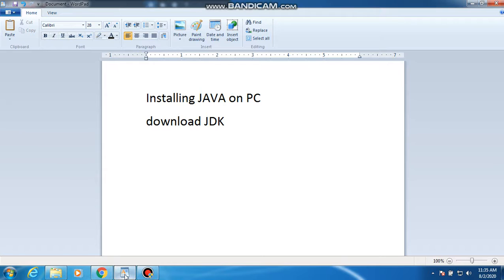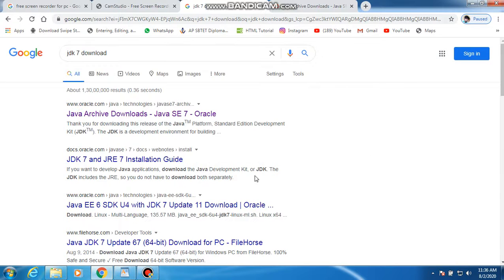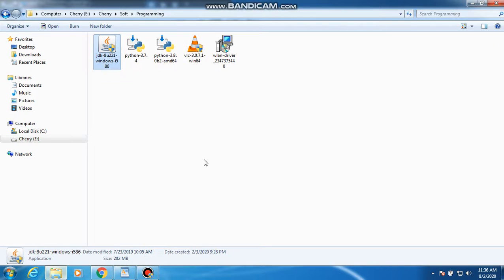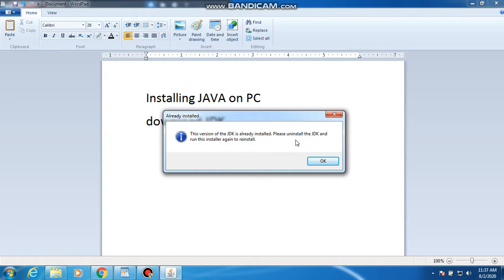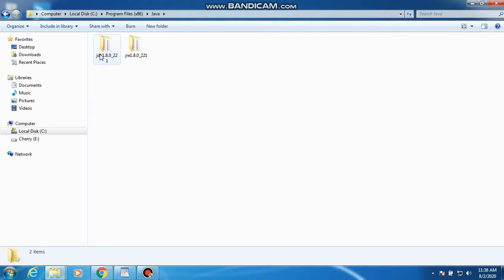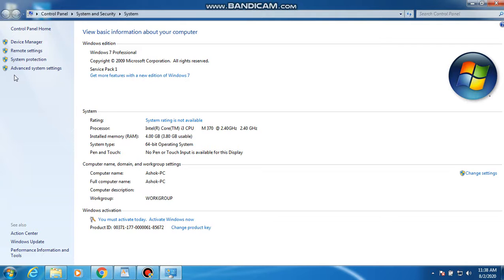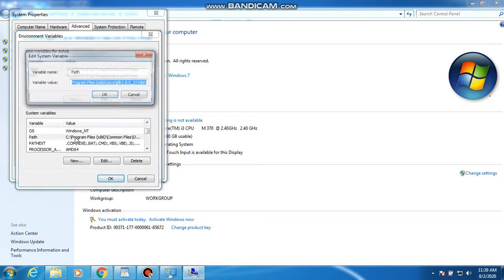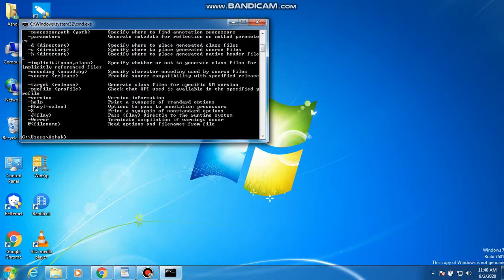4 Install&Set Java Path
4 Install&Set Java Path